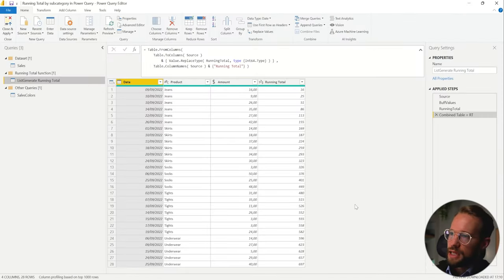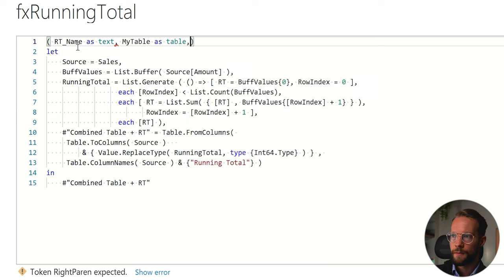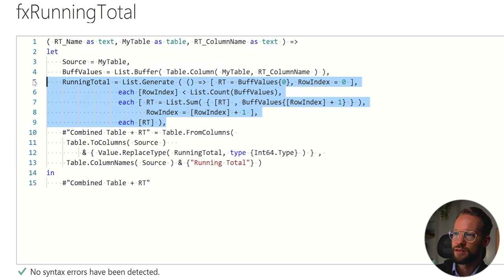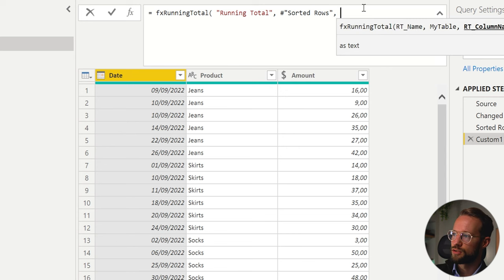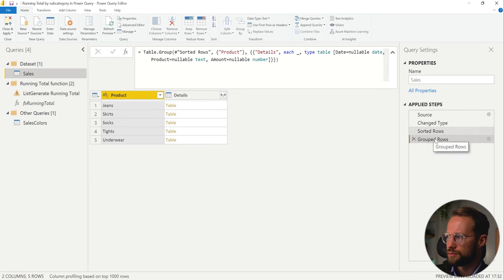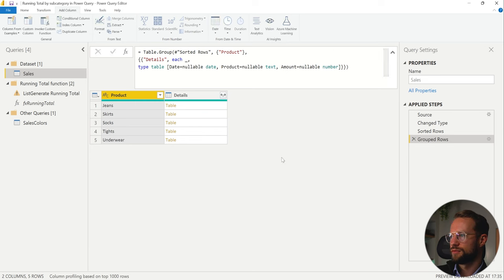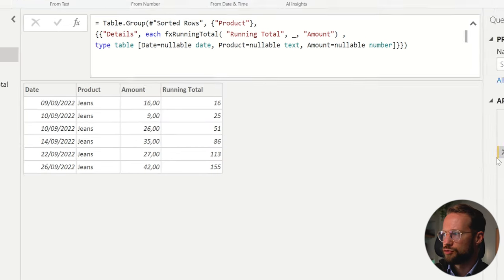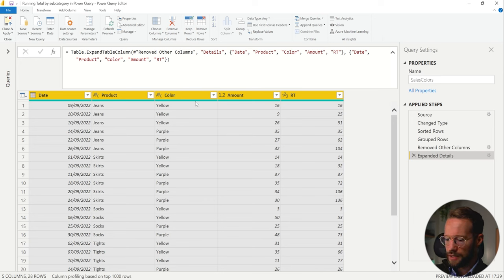Create a Running Total by Category in Power Query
Want a running total that resets for different categories? This video shows how you can create grouped running totals.

CONTENTS
00:00 Introduction
00:44 Running Total List.Generate
01:40 Create Running Total Function
06:36 Apply Running Total Function
08:26 Running Total by Group